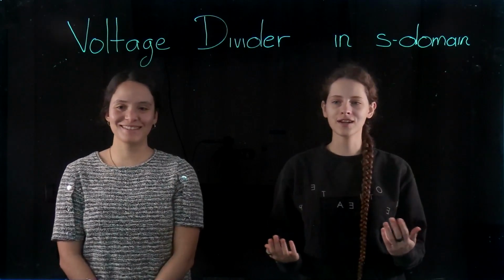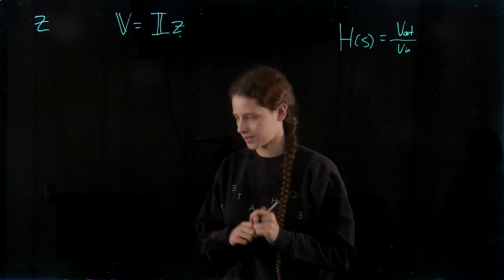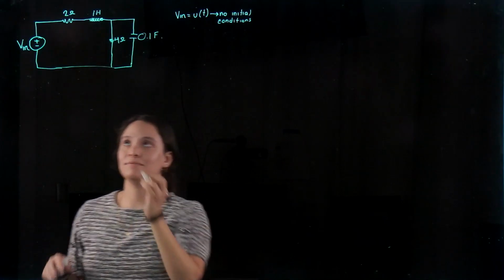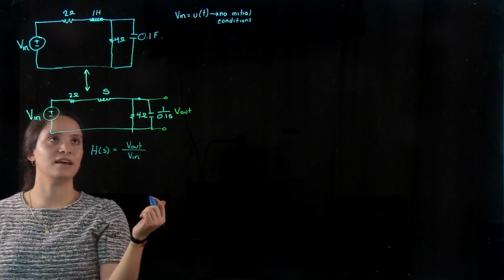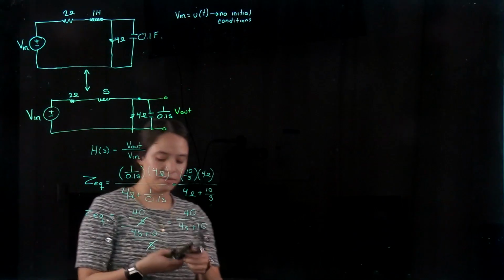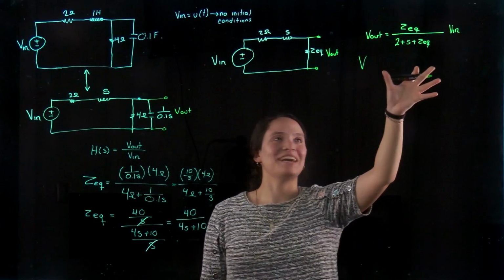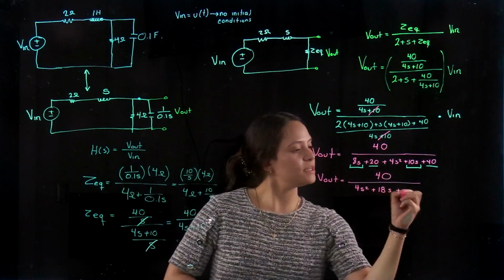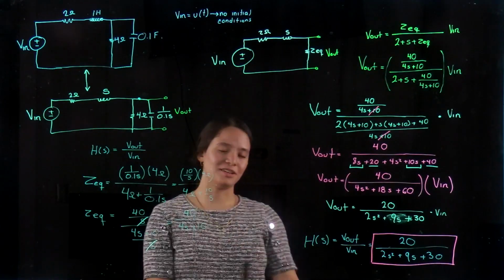Voltage Dividers In s-Domain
Using voltage dividers in s-domain tutorial for BMEN 321